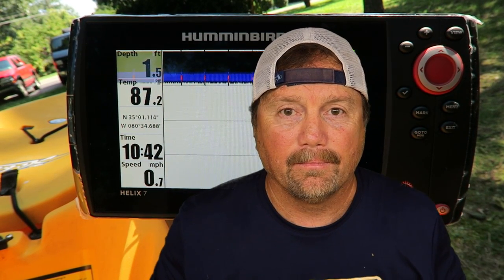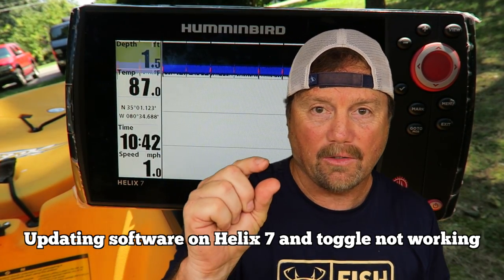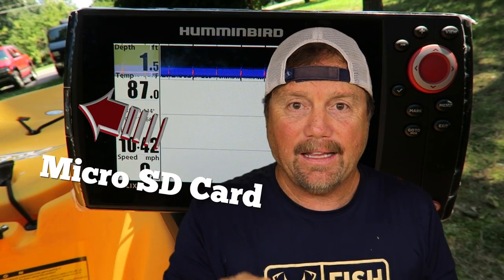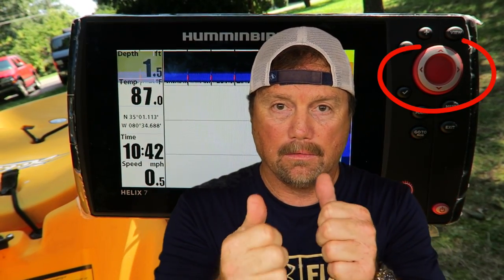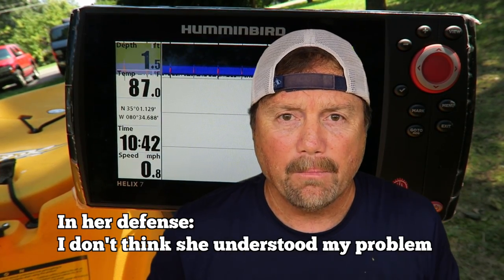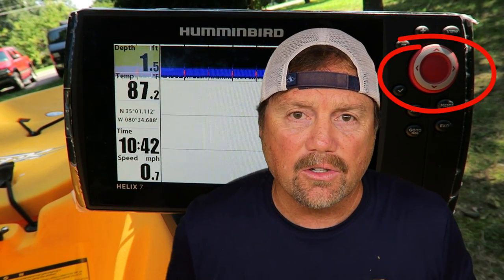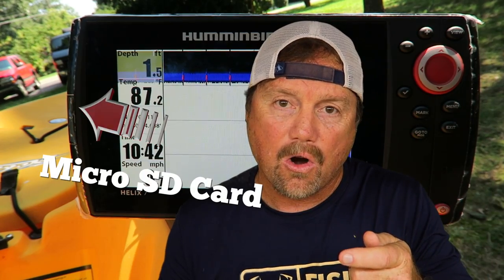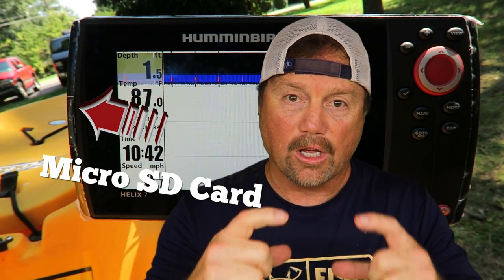Humminbird Helix 7 Software Update Problem & Fix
When you register your new Humminbird Helix 7 Fishfinder online at the Humminbird site, they recommend that you install the software update. You will download the software update and place it on a microSD card and slide the card into the Helix 7 fishfinder. A window will pop up taking you through the steps. You will need to use the large round button on your Helix 7 to toggle and make the software update. My big round button wouldn't toggle left or right and I couldn't update the software. I got on a chat with a Humminbird Rep and they weren't much help. I don't think the lady understood my problem. Well I found a cure that worked for me and I explain it in this video. Turns out I had to power the fishfinder on and let it go into demo mode before I put in the microSD card. When I did that, the toggle worked and I was able to update the software on the Helix 7 SI GPS. Hope this helps you out if you experience the same problem.